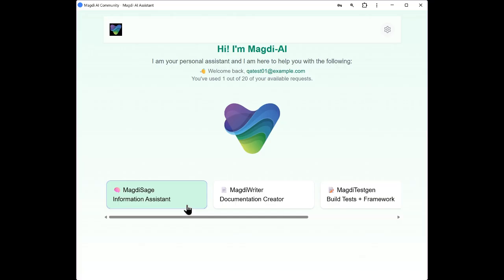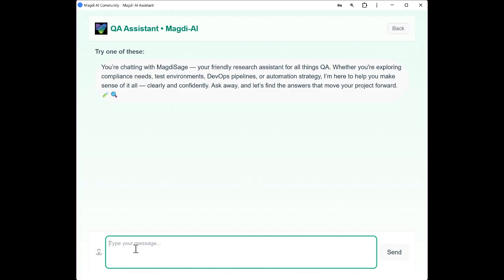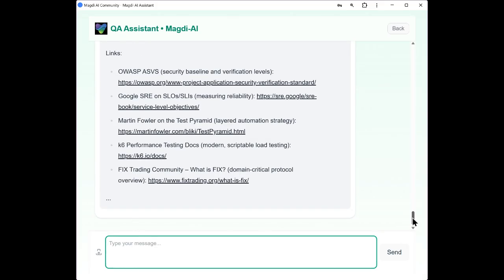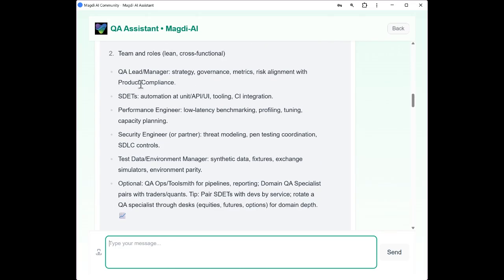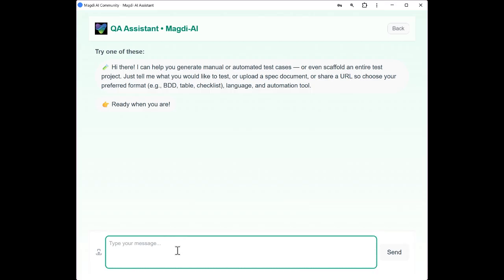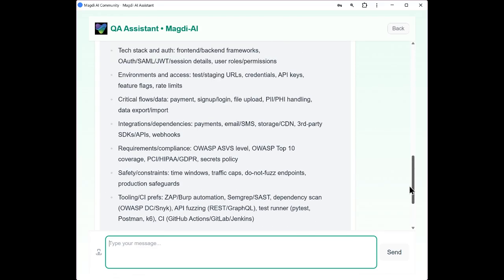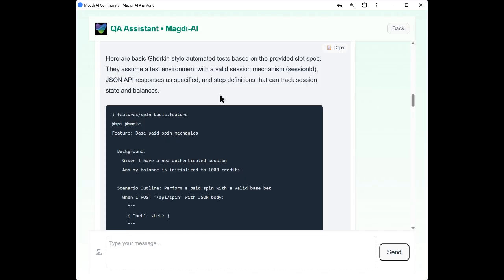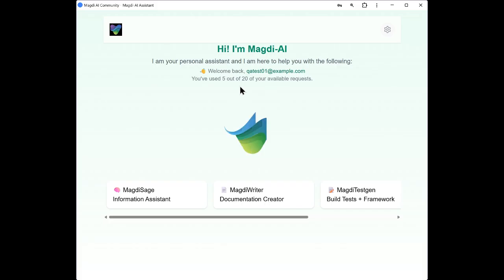Magdi-AI Tutorials: Magdi-AI More Examples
Magdi-AI Tutorials
Presented by:  Magdi Solutions
Title:  More Examples

Join me for a tutorial and conversation on a couple of additional examples on how to make the most of Magdi-AI